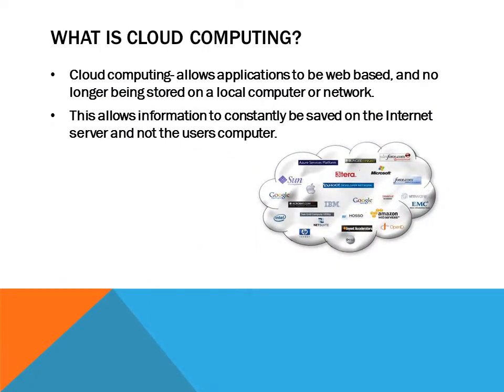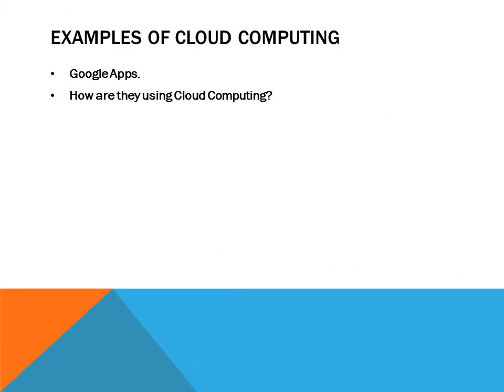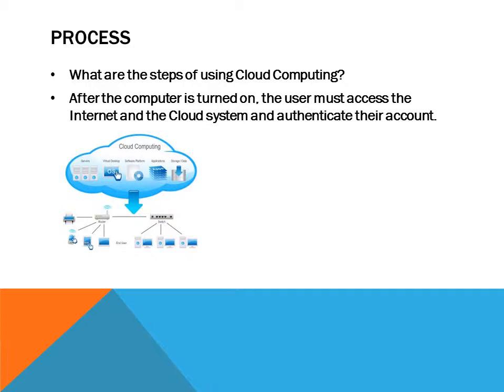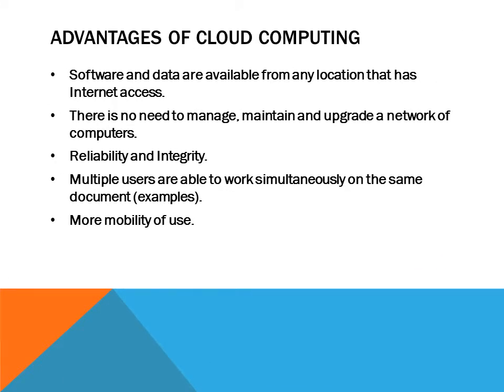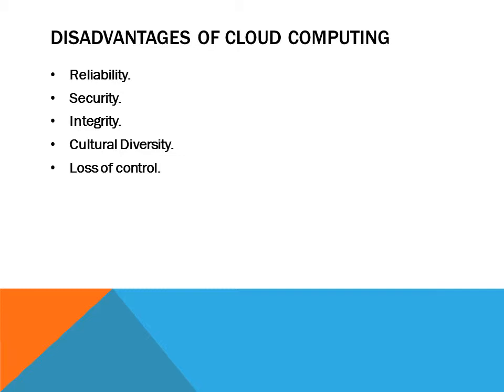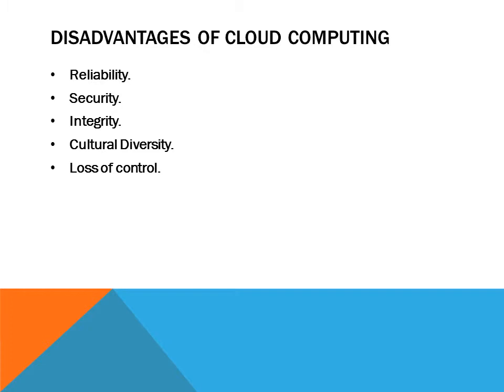Chapter 3: Software- Cloud Computing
AN in-depth look into cloud computing for the IB exam review